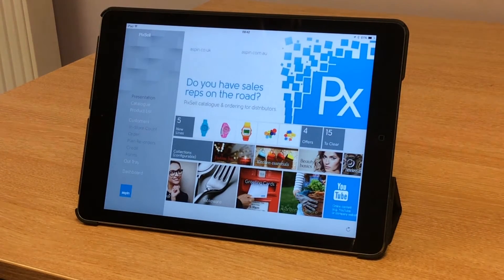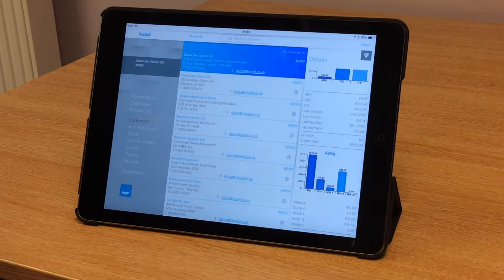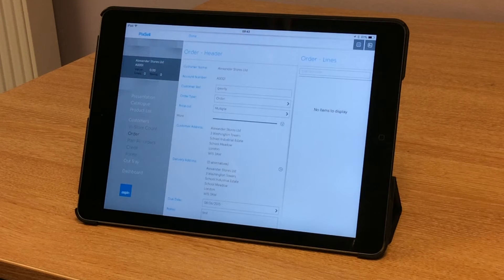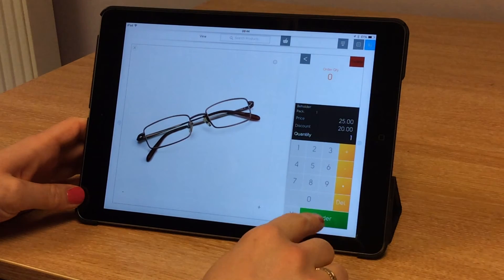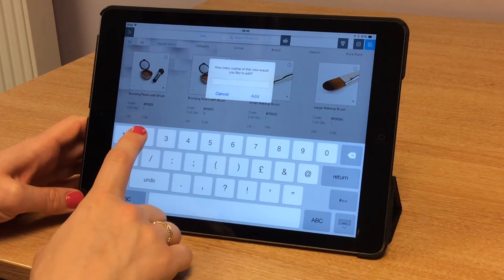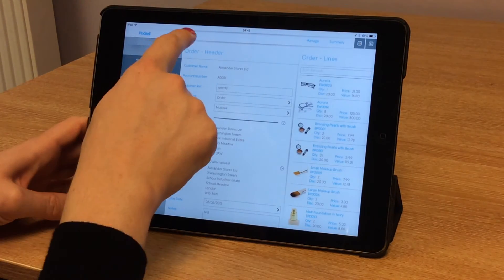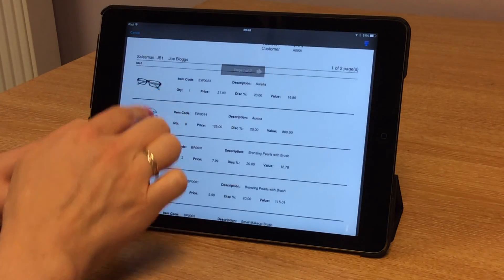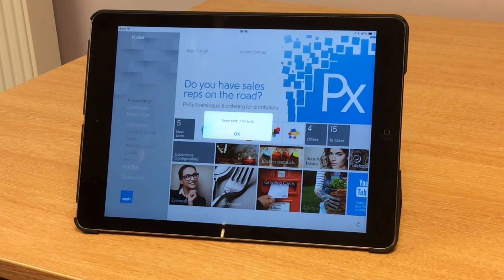Taking an order on PixSell iPad app for sales reps. 2016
A brief overview of how to take an order using Aspin's PixSell iPad app for sales reps and agents. Look out for our other videos on the modules and functions available within the app.